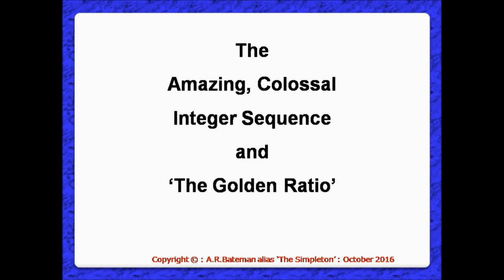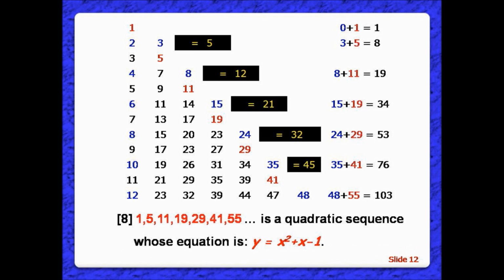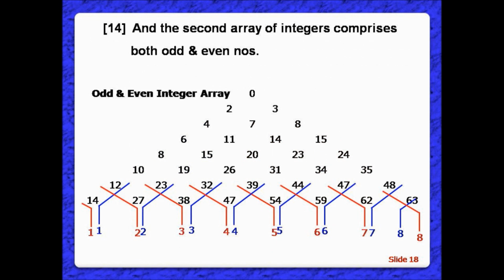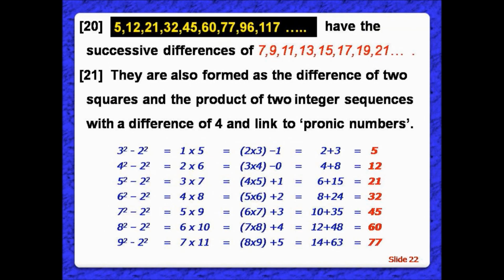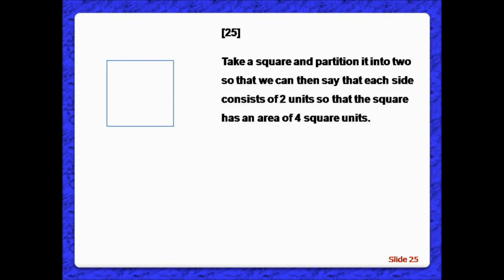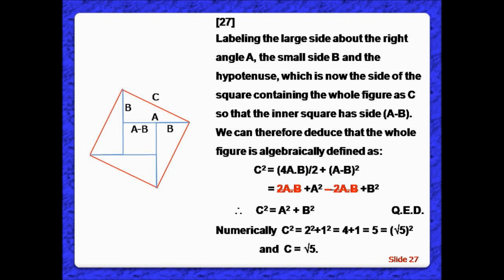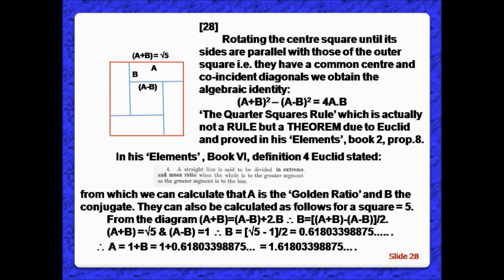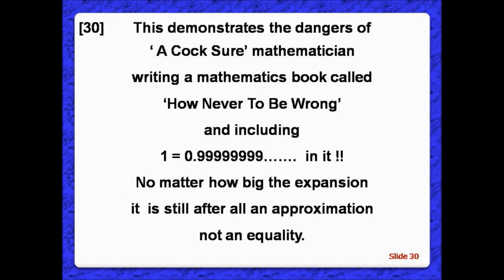The Amazing, Colossal Integer Sequence and The Golden Ratio 2016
A 'Self Generating Array' that produces all the times tables as a consequence and also naturally generates families of quadratic equations including the family of quadratics of which the 'Golden Ratio' is the progenitor. No body had ever told me about them before.